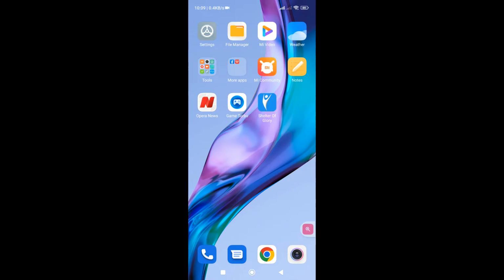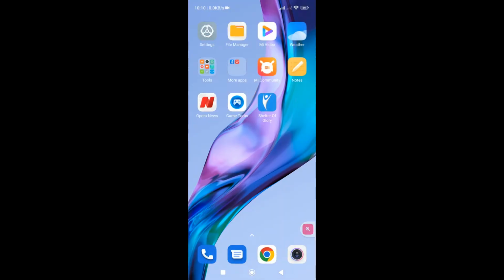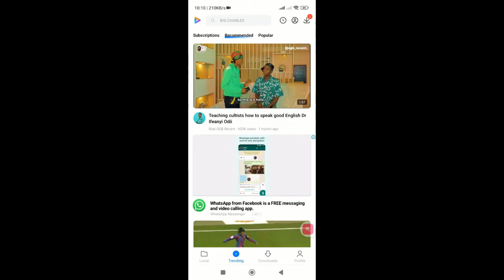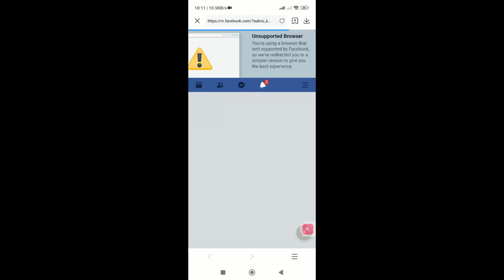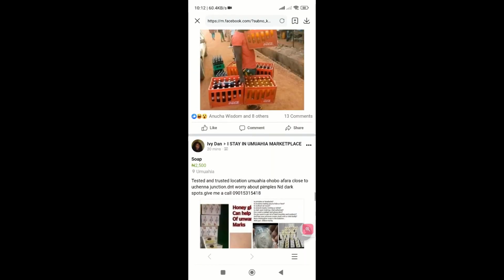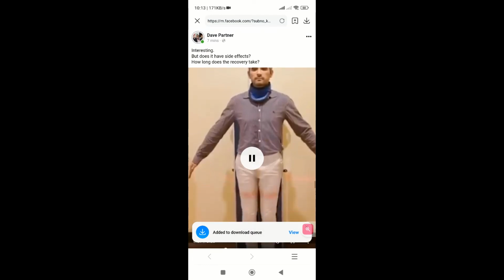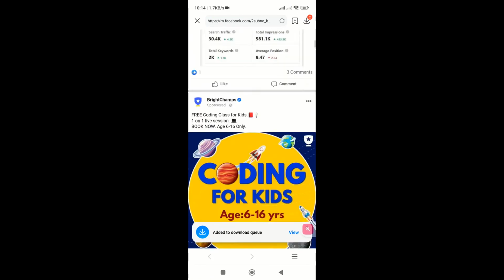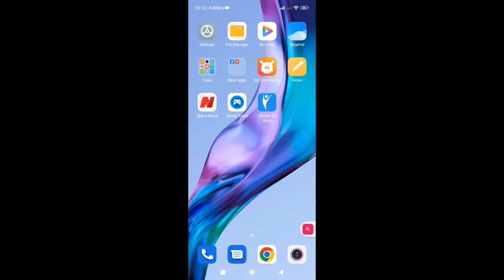How To Download Videos From Facebook, Instagram, TikTok, Twitter Using Mi Video App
Mi Video App: This video explains how to download videos from Facebook, Instagram, Twitter, TikTok, and most social media platforms by simply using a pre-installed app on Xiaomi Redmi phones called Mi Video. You do not need to install any third-party app before you can download your favorite videos from all social media platforms.